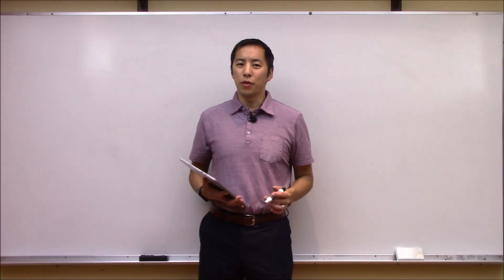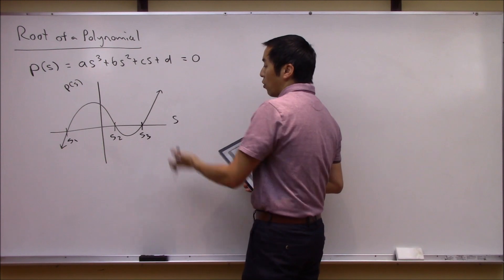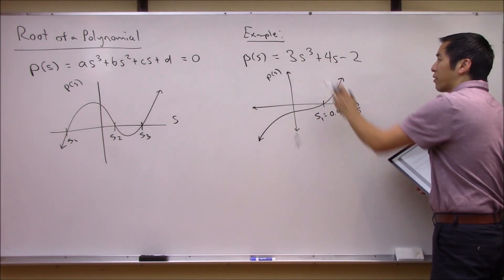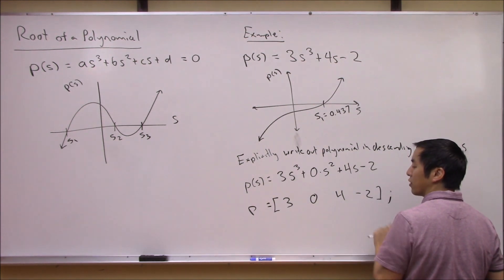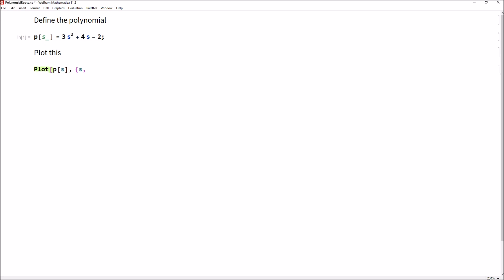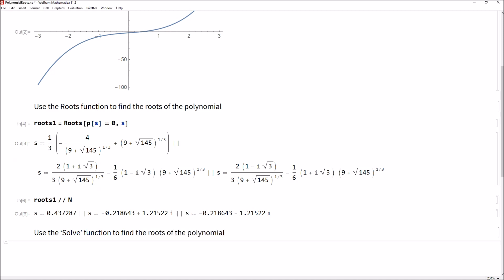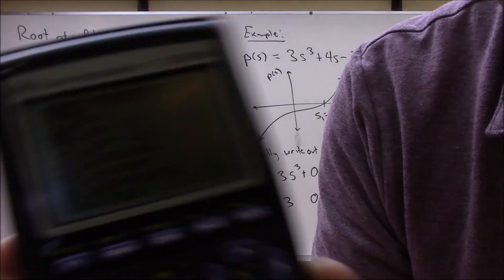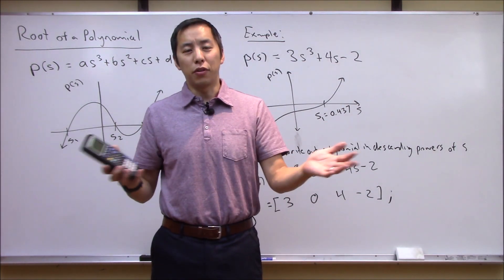Finding Roots of a Polynomial Using Matlab, Mathematica, and a TI-83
In this video we show how to use Matlab and Mathematica to solve for roots of an arbitrary order polynomial.  For fun, we also show how an old graphing calculator (a TI-83) can be used to find the real roots of a polynomial (but it cannot find the imaginary roots).

Topics and timestamps:
0:03 – Introduction.
4:38 – Matlab’s ‘roots’ function
5:37 – Mathematica’s ‘Roots’ and ‘Solve’ functions
7:58 – Using a TI-83 to find zeros/roots.